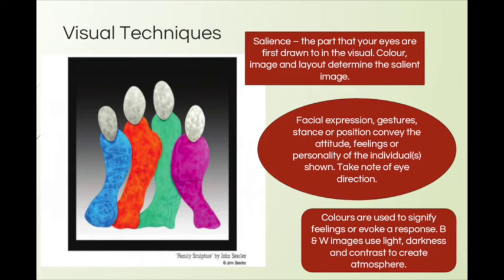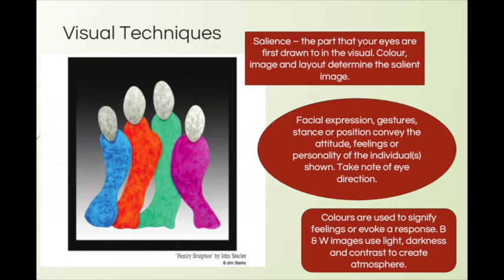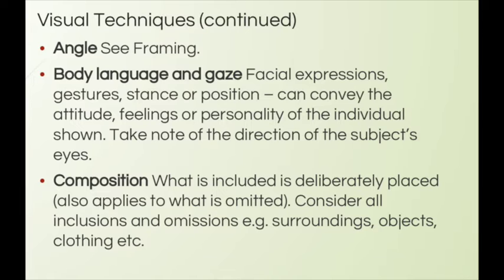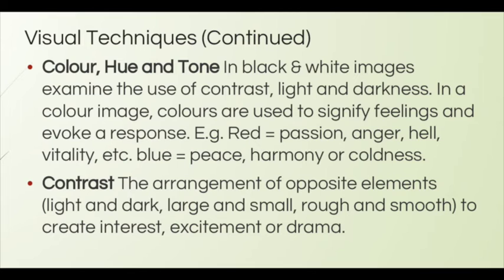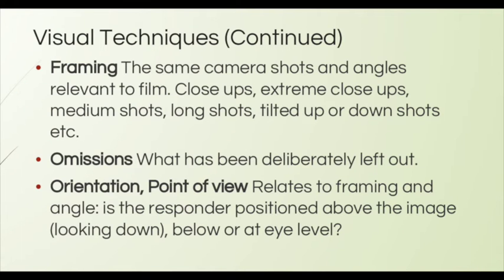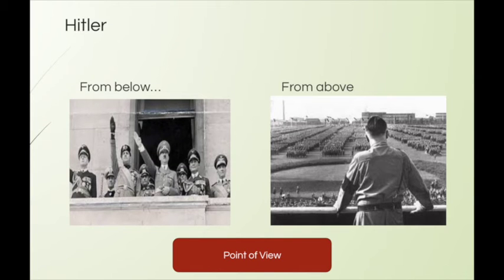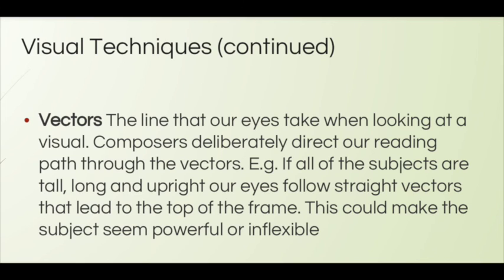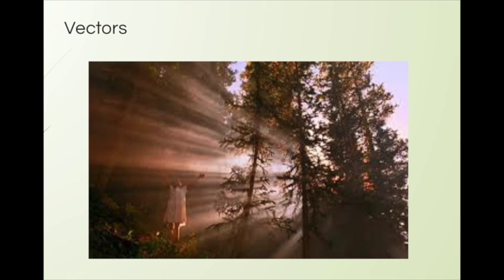Visual Techniques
This lecture identifies visual techniques that composers use to shape meaning and affect viewers' interpretations.